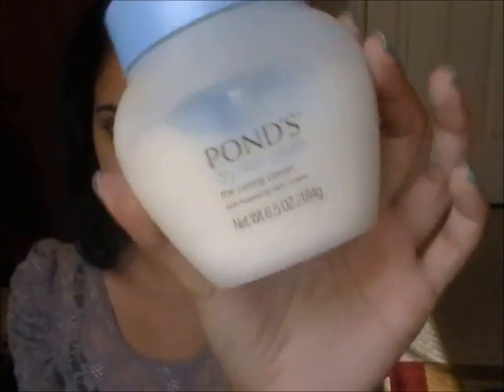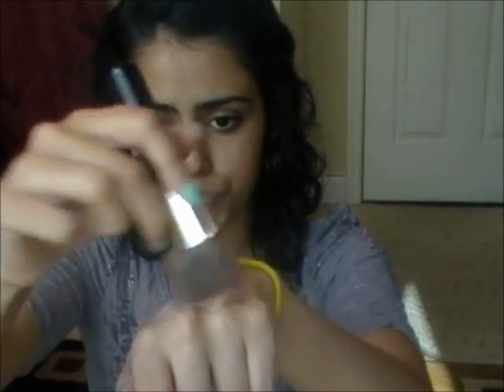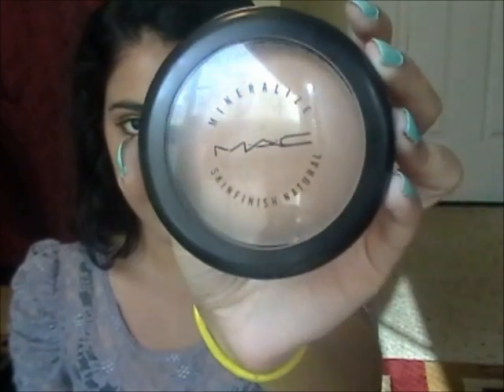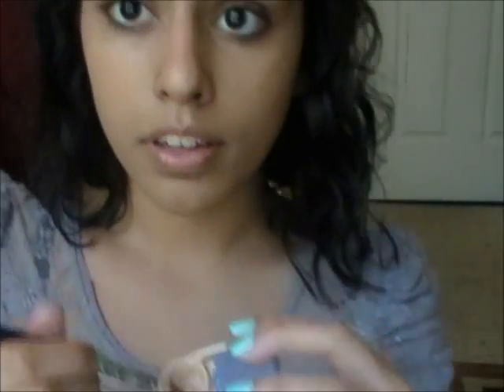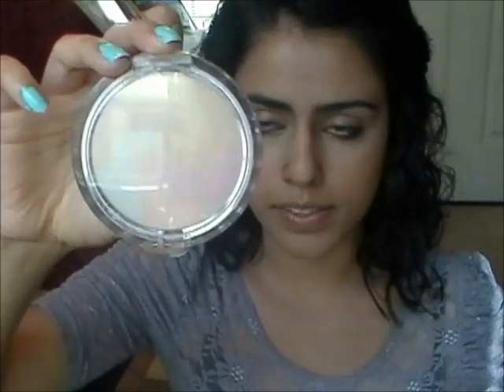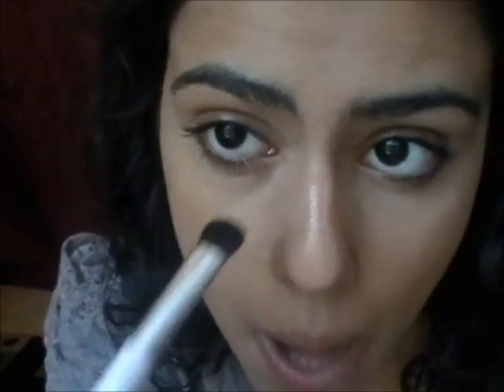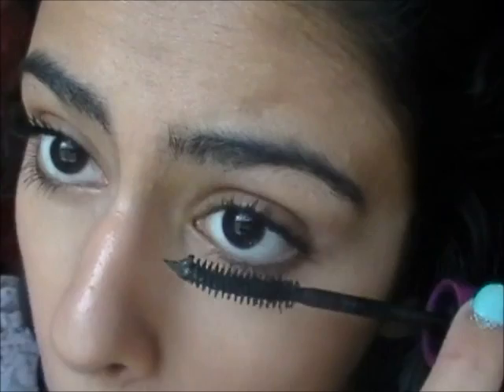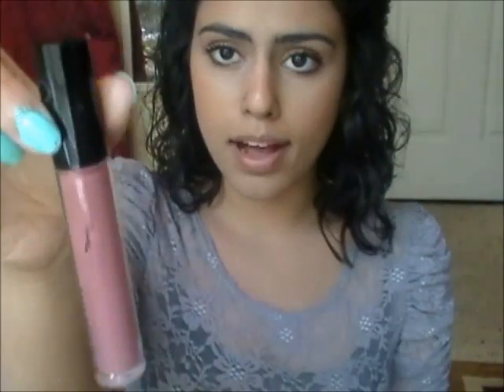My Foundation Routine (:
It sounds like i have a lisp while doing this but i just amplified my voice because i was a little quiet in this video so i apologize if i sound funny (:

Upgrade to Flash Player 10 for improved playback performance. Upgrade Now or More Info. close
This video is public. 898 views  Like Add toShare Loading... This feature is not available right now. Please try again later.
Uploaded by Sidrasclosetful on May 4, 2011

This is my current day to day foundation routine as for this month (:
I hope you guys like this, enjoy